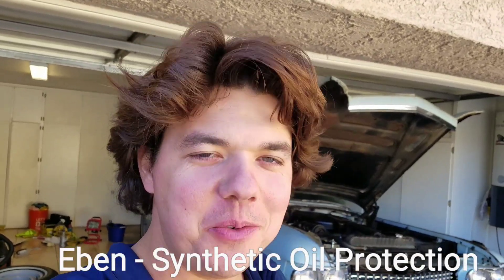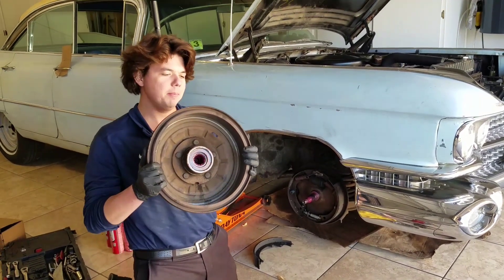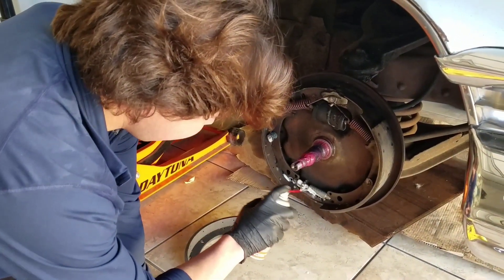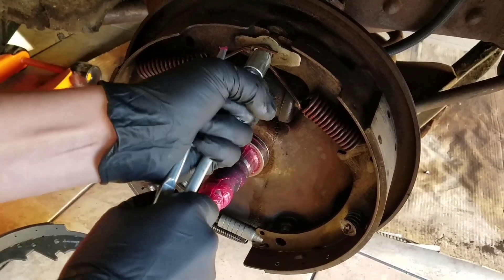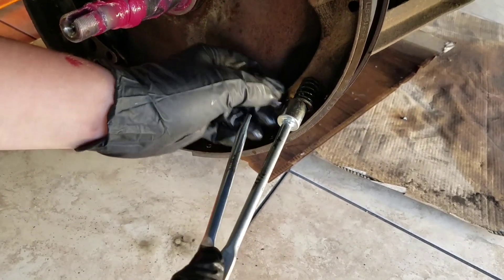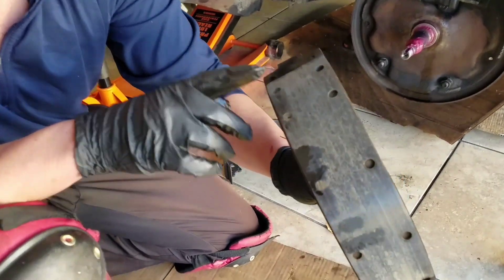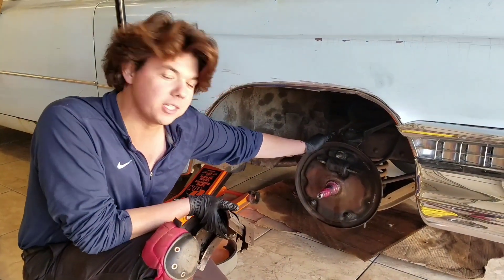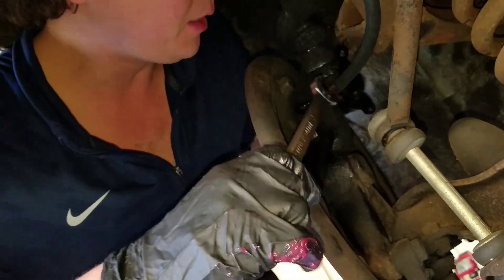1959 Cadillac DeVille Brake Cylinder Rebuild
The saga continues on my 1959 Cadillac DeVille 6.4L 6 window sedan.
We did a Drum Brake Cylinder rebuild process including honing the brake cylinder with a special drill hone tool & put a fresh set of rubbers on and reinstalling New brake shoes on the drum brakes.
It was amazing to see the sludge in the brake cylinder after 60 years. The oxidation was sever and it needed to be done because the Cadillac was pulling and brake modulation was poor.

We use the AMSOIL Synthetic Dot 4 brake fluid which exceeds Dot 4 boiling specification specification
We also used AMSOIL multi-purpose grease and AMSOIL MP metal protector

Professional YouLubher:
Eben Rockmaker Executive Direct Jobber AMSOIL Specialist (Dealer#: 5331179)

2. It costs $10 for 6 months or $20 for the year which is well worth it.
3. Give them my dealer number so I get credit Eben 5331179
4. Orders over $100 will be shipped free.